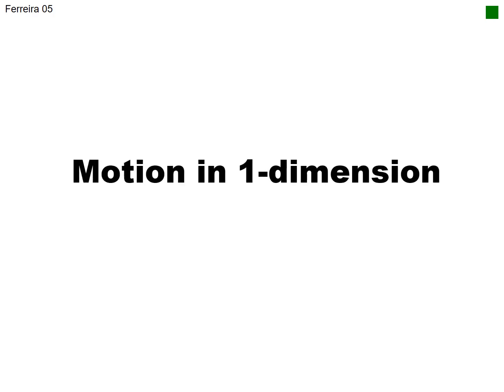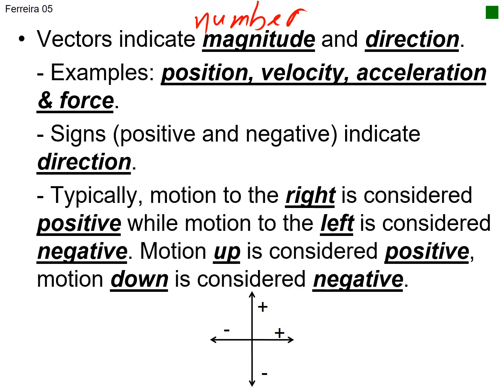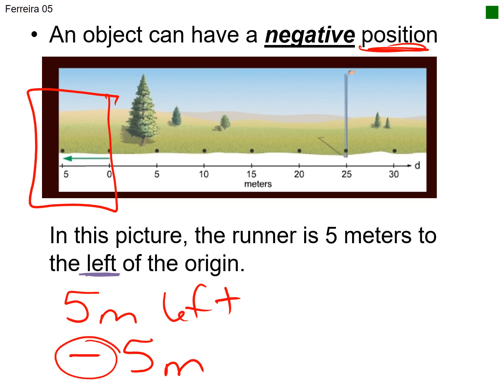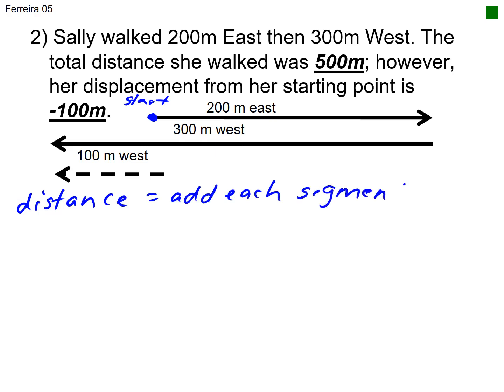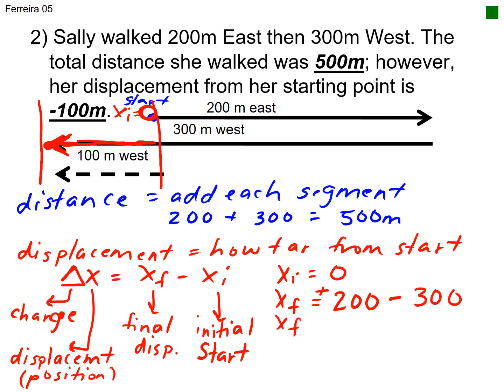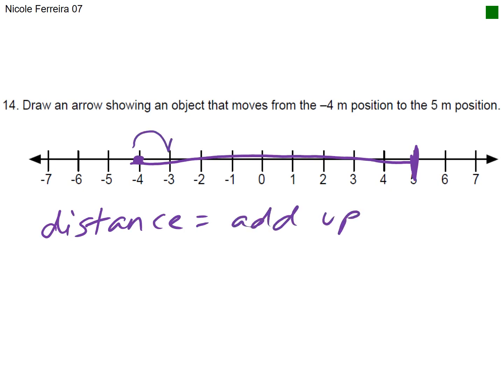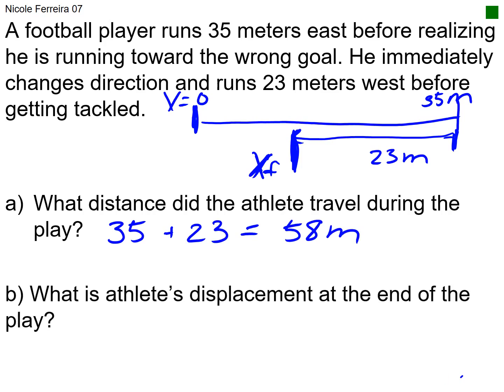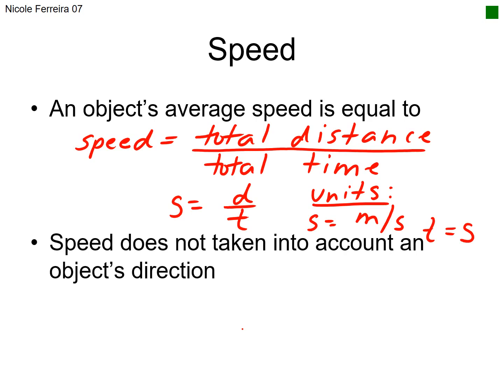Introduction to Motion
Introduction to scalars, vectors, origin, position, displacement, time and speed.